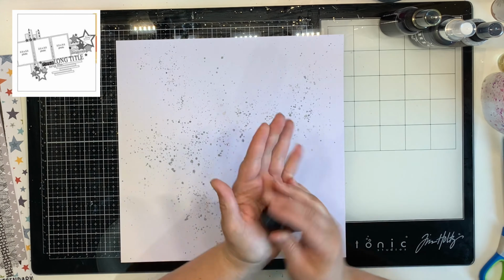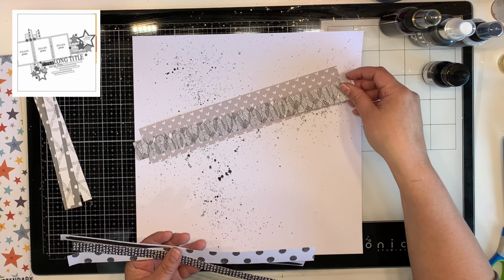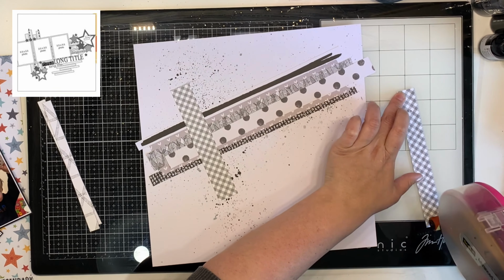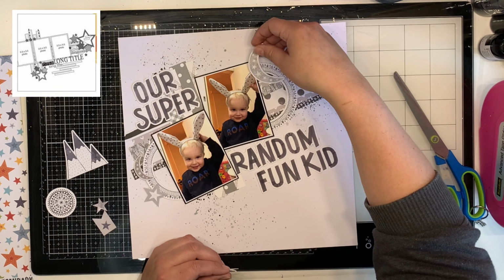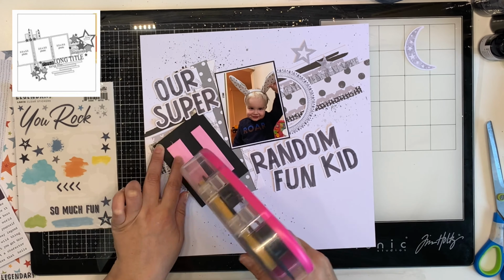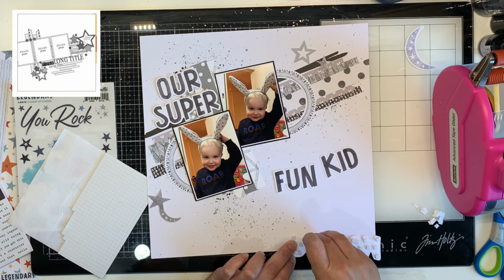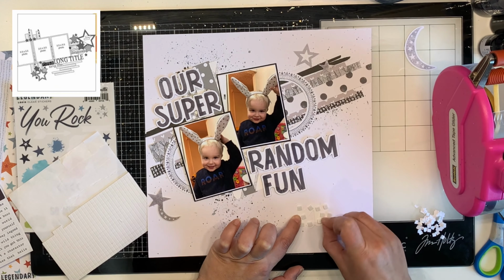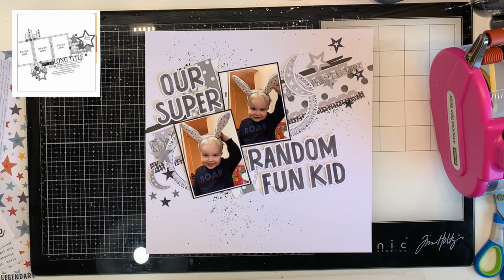Day 2 | Our super fun random kid | 12x12 process video | Katie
Day 2 Scraptember / 30 Days of Scrapbook Sketches - BLACK AND WHITE

We are joining forces again with the fabulous @Laura Alberts to complete our Scraptember prompts - daily prompts that are created to inspired you to get crafty and use those scrapbooking supplies.  Join the Scraptember Facebook group to keep up to date with the daily prompts and to see and share all of the fabulous layouts being created.

We are also collaborating with the super talented @Christys Beautiful Life and her series 30 Days of Scrapbook Sketches. We are attempting to combine the sketches and the prompts into a scrapbook layout to share with you everyday. Join the 30 Days of Scrapbook Sketches Facebook group to keep up to date with the daily sketches and to see and share all of the fabulous layouts being created.

SPECIAL GUESTS!
Everyday we have some fabulous people who are playing along with this Scraptember series. Today we are celebrating a couple of scrapbookers! We have:

We have some amazingly talented scrapbookers who are playing along with the Scraptember / 30 Days of Scrapbook Sketches every single day. Here is a list of all of the scrapbook channels you definitely want to check out!

Everyone playing along this month!